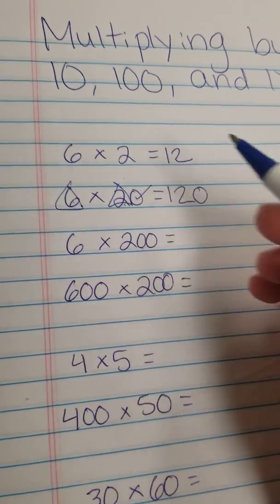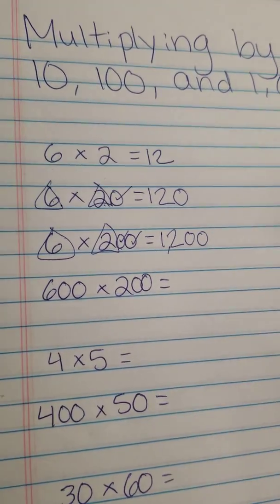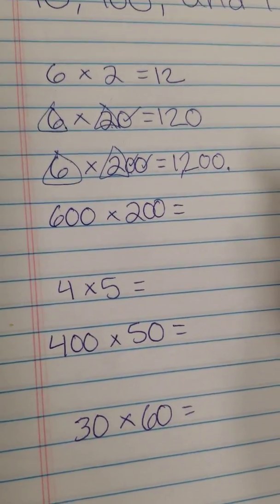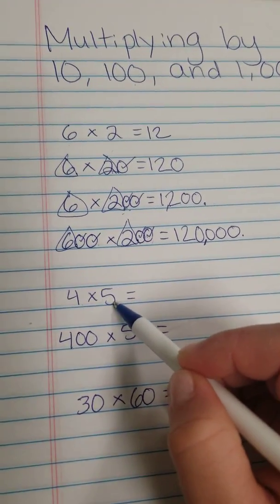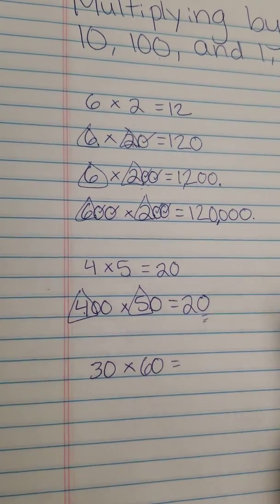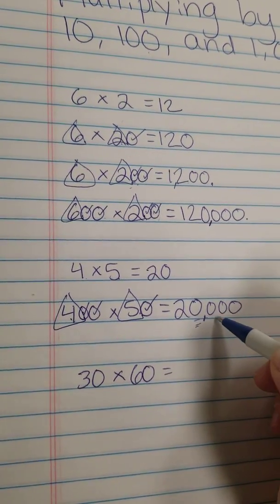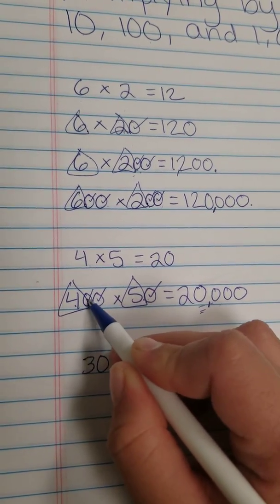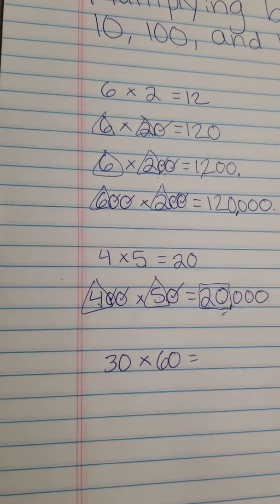Multiplying by 10, 100, and 1,000: how to